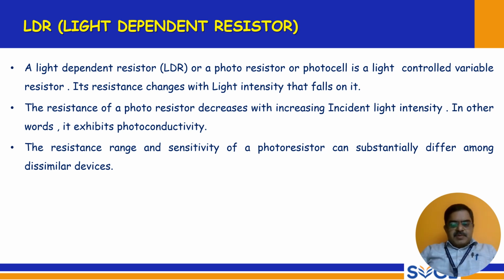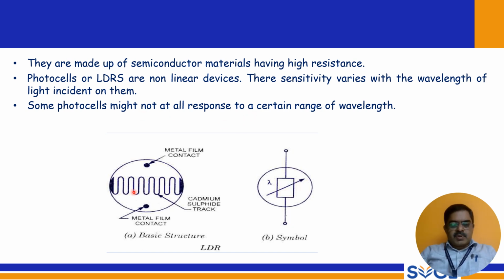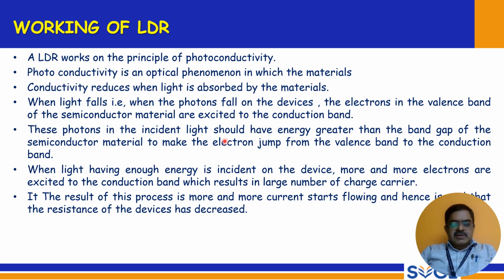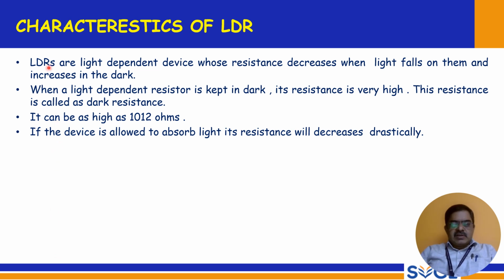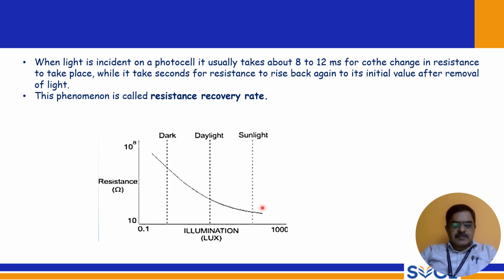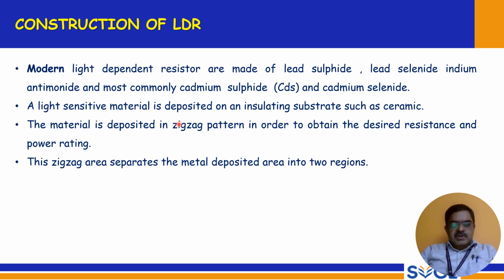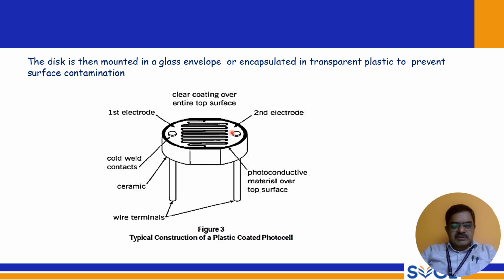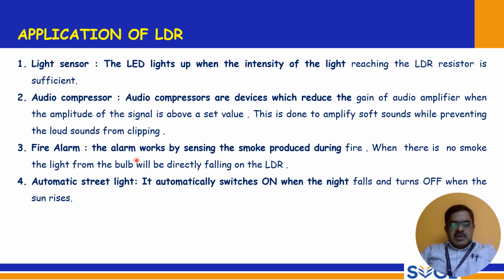ME22077 Unit 5 2 LDR